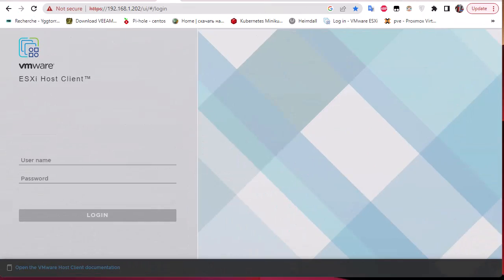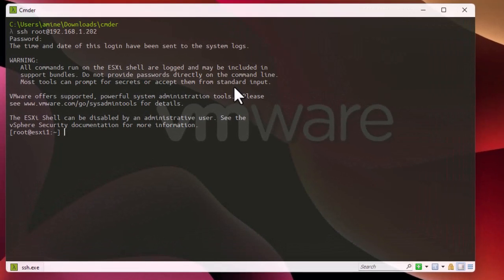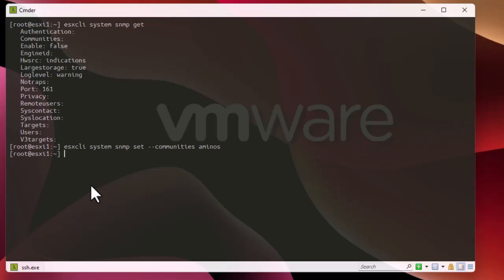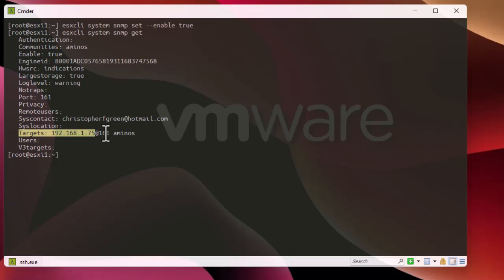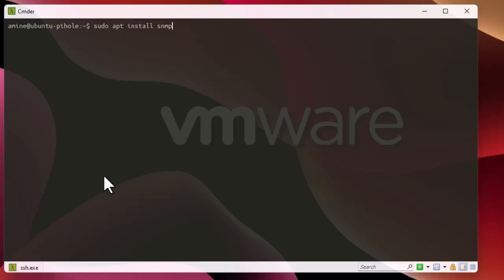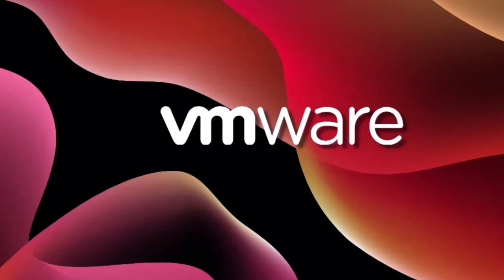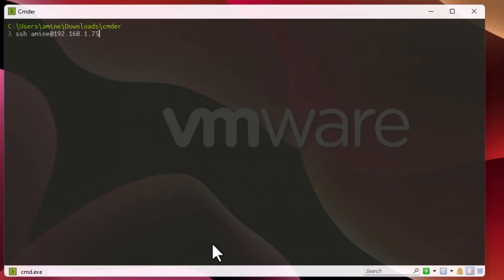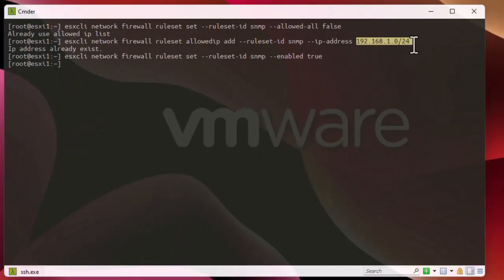How to configure VMware ESXI Snmp for Monitoring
One of the most affordable methods to monitor ESXi hosts is using built-in functionality and Simple Network Management Protocol (SNMP).

ESXi SNMP configuration requires SSH access to ESXi hosts, configuring SNMP agents, and allowing access in the ESXi firewall. ESXi monitoring allows you to react in time if any issues are detected and improve the overall service availability.

This video covers ESXi SNMP configuration and explains how to enable SNMP on ESXi hosts.

To enable SNMP on ESXi:
1.Enable Secure Shell (SSH)

2.Configure SNMP
Commands used in the video:
- esxcli system snmp get
- esxcli system snmp set --communities aminos
- esxcli system snmp set --targets=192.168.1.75@161/aminos
- esxcli system snmp set --enable true

3.Configure ESXi Firewall
- esxcli network firewall ruleset set --ruleset-id snmp --allowed-all false
- esxcli network firewall ruleset allowedip add --ruleset-id snmp --ip-address 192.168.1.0/24
- esxcli network firewall ruleset set --ruleset-id snmp --enabled true

To verify run the command below in the Linux machine:
snmpwalk -v2c -c aminos 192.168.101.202